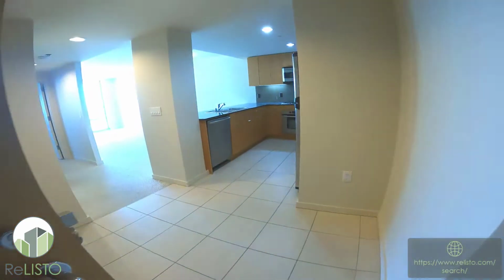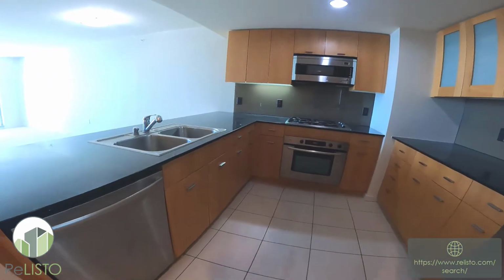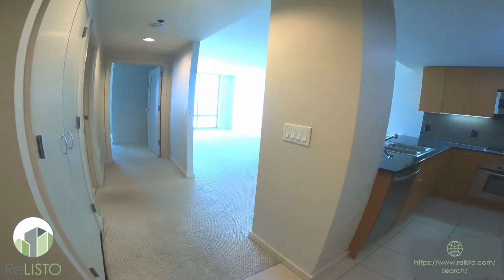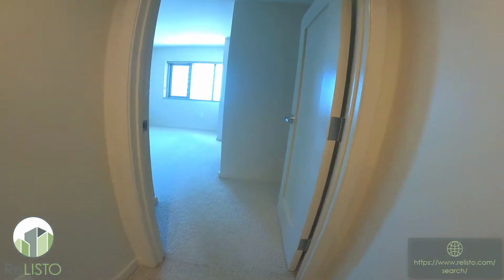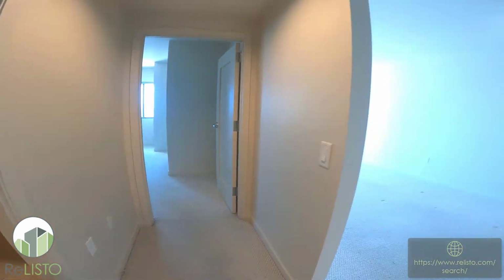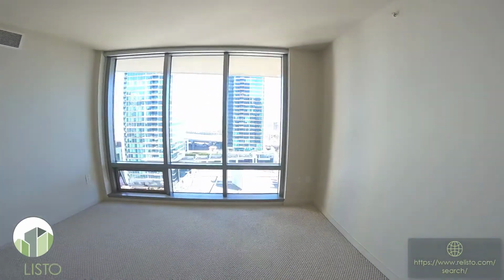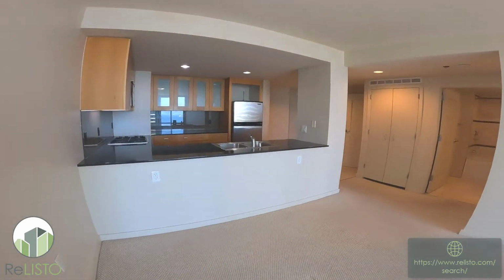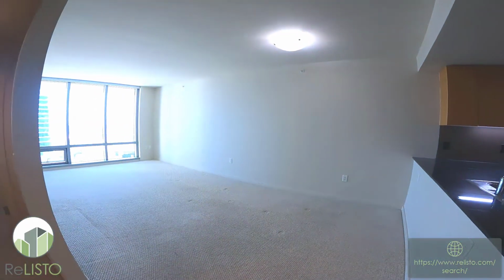355 1st, #1804, San Francisco, CA 94105 (South of Market)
Live on one of San Francisco's original "Seven Hills" in this one-bedroom, one-bathroom condo at the Metropolitan! This fantastic unit features a spacious living room with a grand view of the city through the floor-to-ceiling window wall, a modern kitchen with stainless-steel appliances, plus a roomy bedroom with a spectacular walk-in closet, complete with custom organizers.

The Metropolitan is one of San Francisco's premier full-service condo buildings on Rincon Hill, in the heart of SOMA. The twin buildings of The Metropolitan feature 24-hour doorman security, large gym, lap pool, sauna, jacuzzi hot tub, BBQ patio deck, business center, activity and conference room.

Key Features:
- Four-month promotional rate- Please see the agent
- One-bedroom
- One bathroom
- Kitchen with stainless steel appliances
--- Refrigerator
--- Electric range/oven
--- Dishwasher
--- Microwave
--- Garbage disposal
- Hardwood floors
- High ceilings
- Walk-in closet with organizers
- Central A/C
- All-in-one washer/dryer in-unit

Building Features:
- Premier 24-hour concierge and security service
- High-tech state-of-the-art fitness center
- Indoor heated lap-size pool with jacuzzi and separate men's and women's saunas
- Recreation room with full kitchen
- Theater with reclining leather armchairs surround sound, panoramic screen
- Business center and meeting room
- Outdoor BBQ
- Terrace with lounge chairs, tables, gas fire pit and heaters
- 3 high-speed elevators

ReLISTO Residential Leasing and Property Management is a leading provider of the apartment and residential housing for The San Francisco Bay Area. We serve local landlords to lease and manage their properties.  We service San Francisco, Tiburon Sausalito, Emeryville, Berkeley, Oakland, Piedmont, Daly City and Burlingame to name just a few. We specialize in managing detached homes to apartment buildings of up to 100 units.